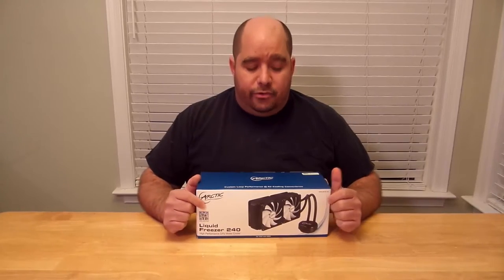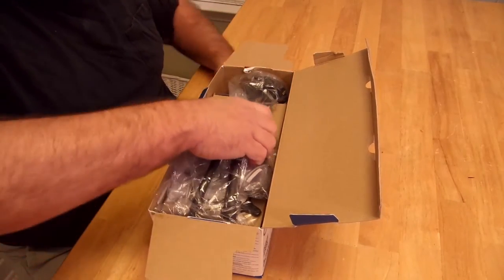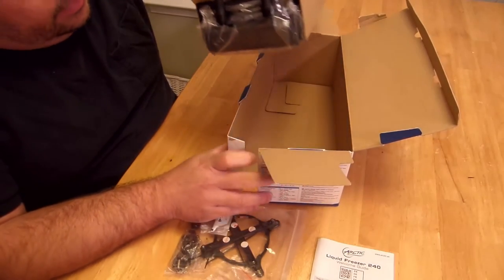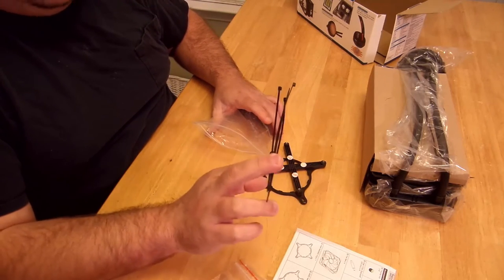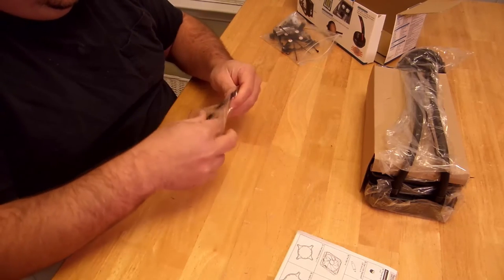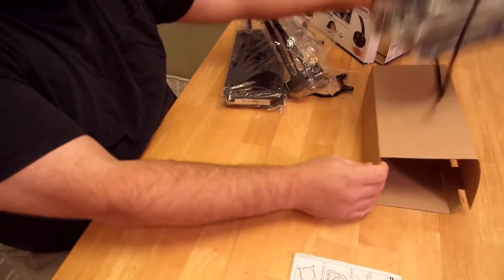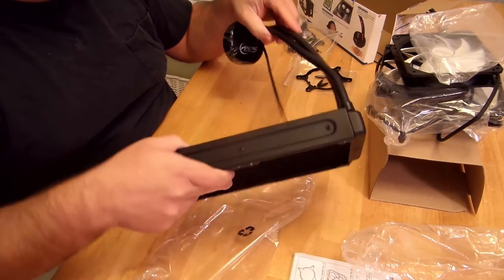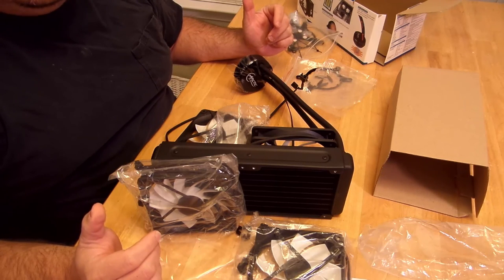Unboxing of the Arctic Freezer 240 CPU Liquid cooling unit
Hey guys, check out my unboxing of the ARCTIC Liquid Freezer 240, High Performance CPU Liquid Cooler.